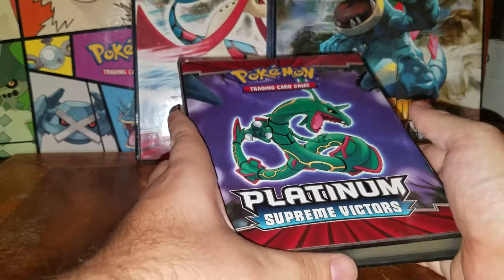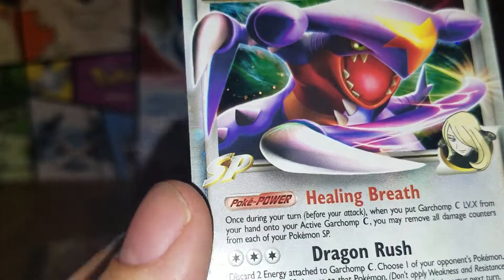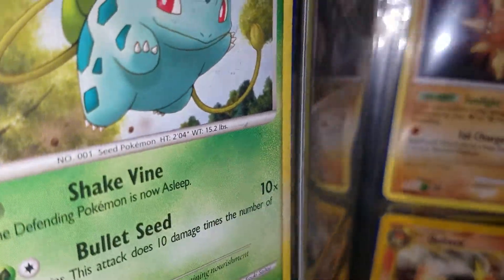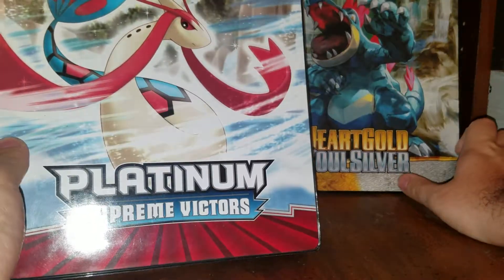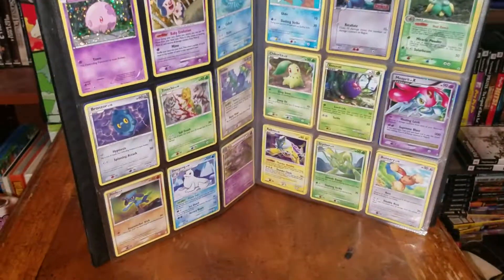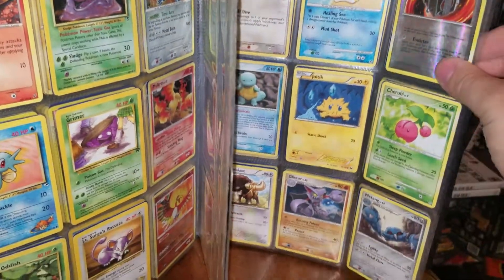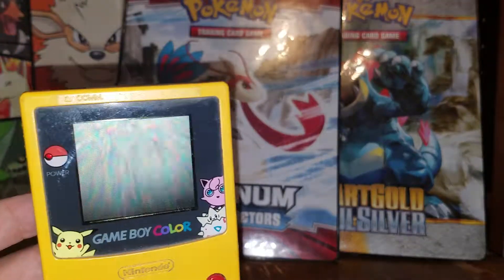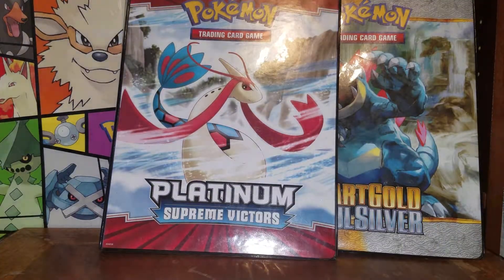Poke finds episode 4 (11 binder lot part 4/5)